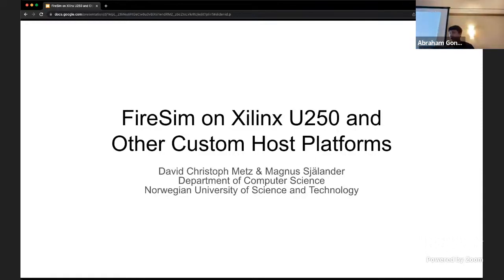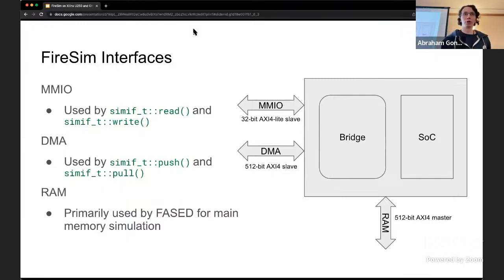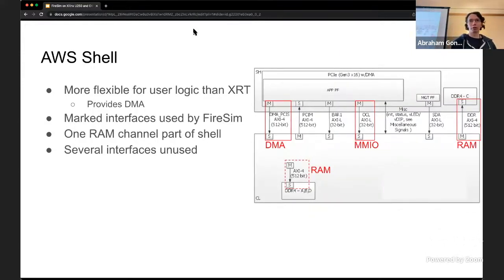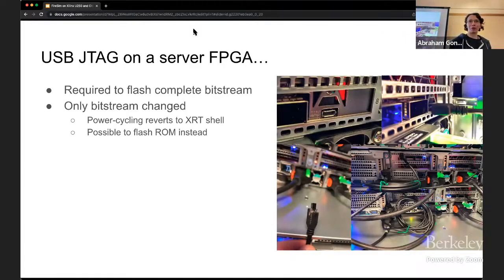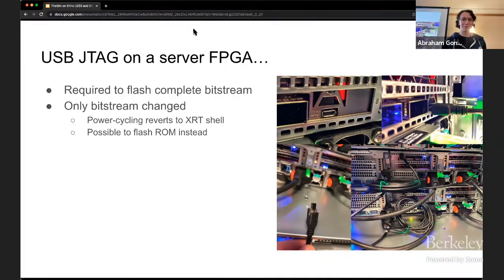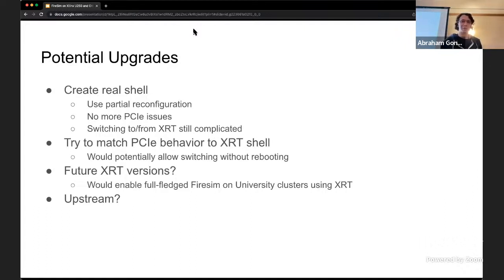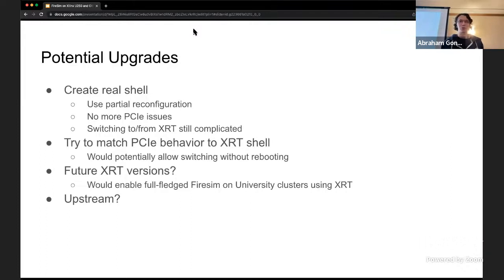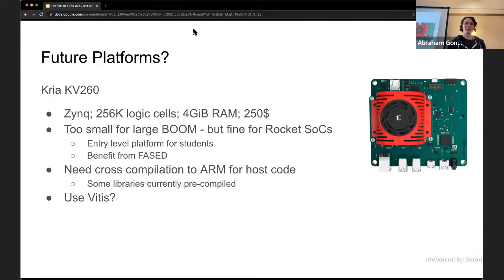FireSim on Xilinx U250 and Other Custom Host Platforms - 1st FireSim/Chipyard Workshop @ ASPLOS 2023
Speaker: David Christoph Metz, Norwegian University of Science and Technology.

Talk from the First FireSim and Chipyard Workshop, co-located with ASPLOS 2023.

Authors: David Christoph Metz (Norwegian University of Science and Technology), Magnus Själander (Norwegian University of Science and Technology)

Abstract:
FireSim enables fast SoC-simulations that accurately model performance using FPGAs. While its cloud-first approach using AWS F1 FPGAs makes getting started easy with no up-front costs, it gives up control over research infrastructure and can incur high costs in the long run. At NTNU, we explored using FireSim on different FPGAs and present our leanings and challenges along the way, with a focus on our current solution using Xilinx U250 accelerator cards. Furthermore, we discuss ways in which FireSim could be made more accessible in the future and in which FPGAs could be more flexibly used as part of research clusters.

Bio:
David Metz is a third year PhD student at the Norwegian University of Science and Technology in Trondheim. He got his Bachelor in computer science from the University of Augsburg in Germany and his Master of Science in embedded computing systems jointly from the University of Southampton in the UK and the Norwegian University of Science and Technology in Trondheim. Apart from FireSim his research interests lie primarily in High Level Synthesis.

The First FireSim and Chipyard Workshop took place at ASPLOS 2023 in Vancouver, BC, Canada. More information and slides can be found on the workshop